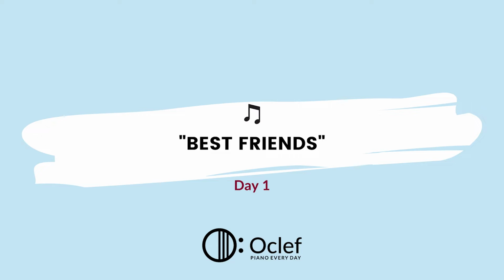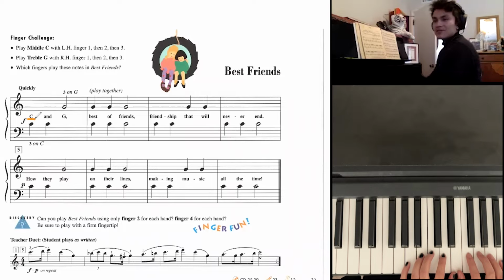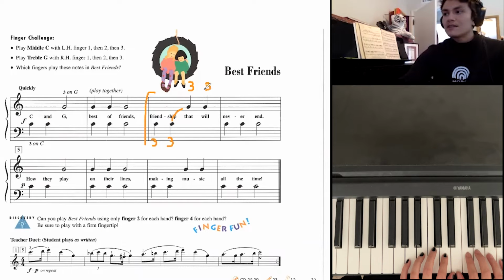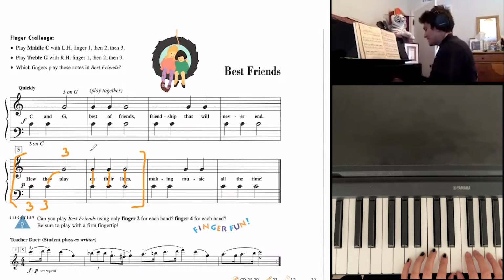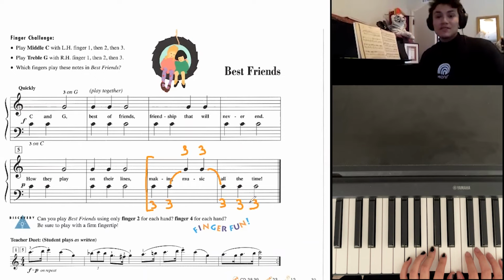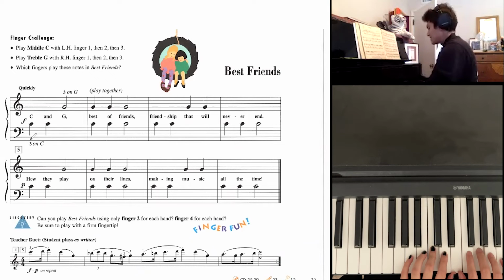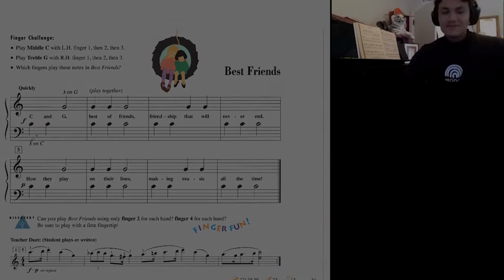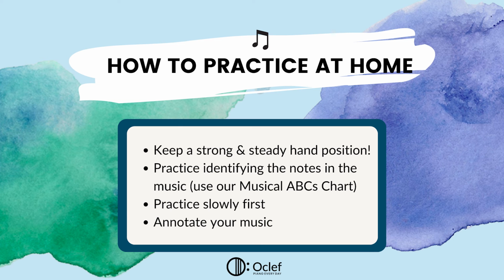"Best Friends" (Week 28) | Oclef Kinder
Topic: Practicing Our Musical Alphabet with "Best Friends"

"Best Friends" from "Piano Adventures: Primer Level Practice Book"

Oclef Kinder is a curriculum designed to introduce younger children and parents to the basic fundamentals of piano learning. Each video is made to break down concepts and emphasize our practice strategies surrounding piano, in a way that allows parents to guide their children through the exciting early stages of learning music.